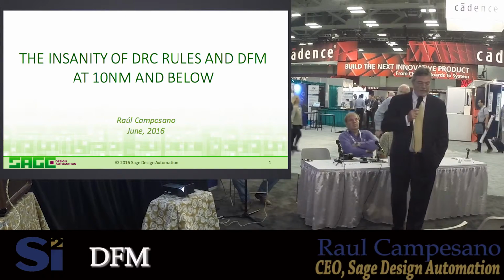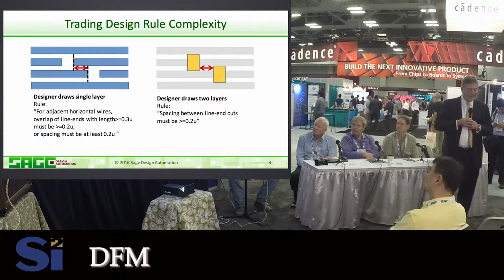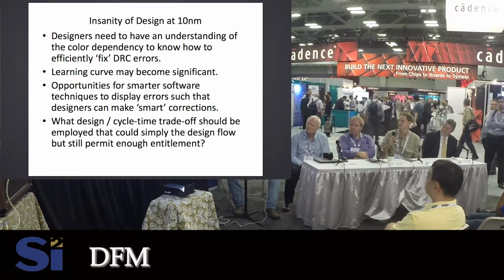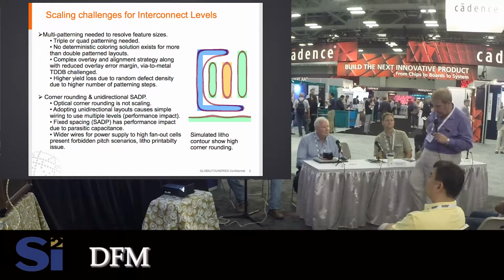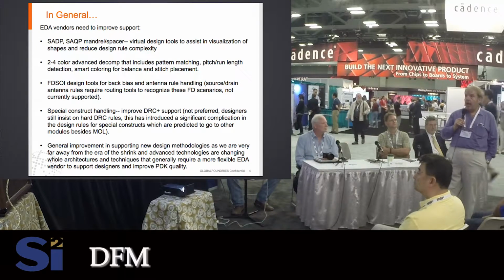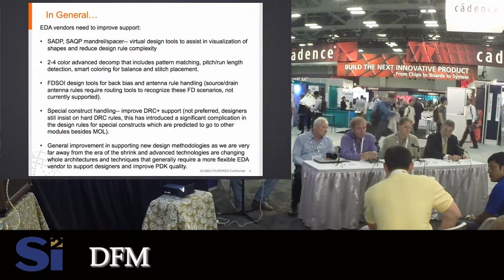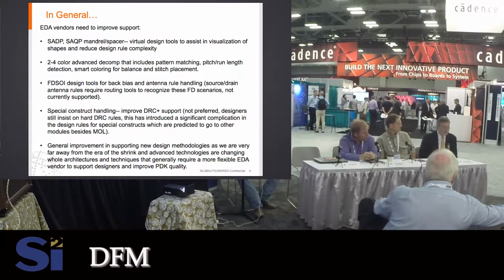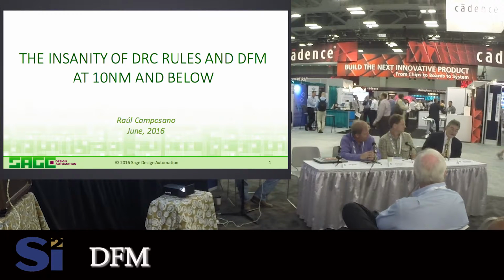The Insanity of DRC Rules and DFM and 10nm and Below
In just over 10 years, process nodes will have shrunk from 100nm in 2005 to 10nm in 2017. An upsurge in the complexity of advanced DRC decks makes it almost impossible to code rule decks using basic Pass/Fail DRC rules. The exponential increase in the design rule count and the number of operations required by complex DRC rules has made physical verification run times longer and increases debug times. A panel of four industry experts representing design, implementation, verification and manufacturing will describe their own personal experiences and best practices for developing DRC decks for 10nm processes..

Panelists
- Moderator: Jake Buurma, Senior Fellow, Si2
- Mike Willet, Texas Instruments
- Dave Doman, Director of CMOS Library Design, GLOBALFOUNDRIES
- Raul Camposano, CEO, Sage Design Automation
- Brian Veraa, Chip Architect and Integrator, Qualcomm